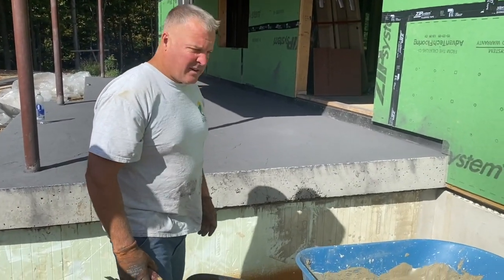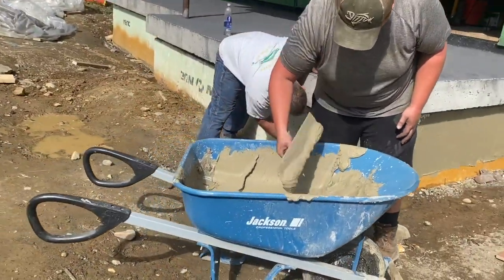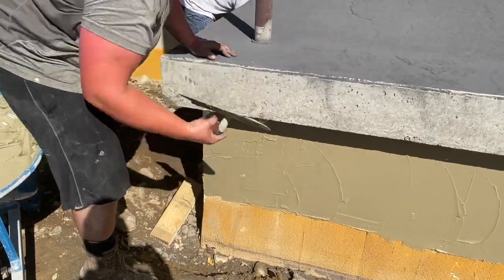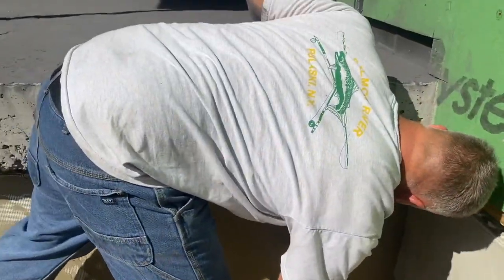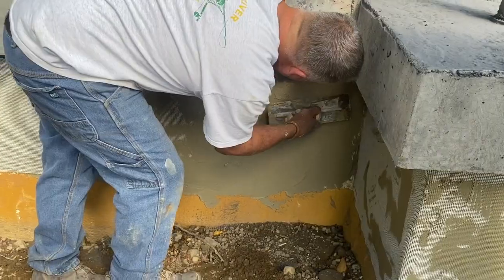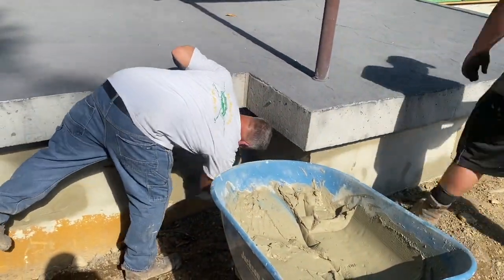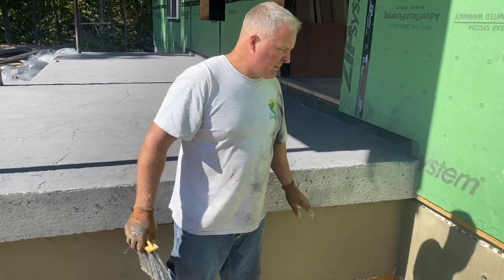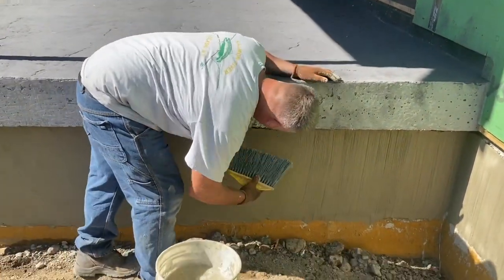How to parge ICF walls (Step by Step)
We are finishing up an ICF Nudura basement. I have put together a video for you guys step by step on how to plaster or parge any ICF wall. We did a broom finish on this project but you can use your imagination on what look you want on this. You want to get your above grade ICF exposed areas covered with parge because this will add durability to the area and the foam will begin to break down if exposed to the sun and the elements.
Bondo